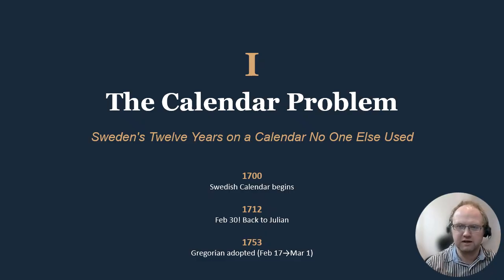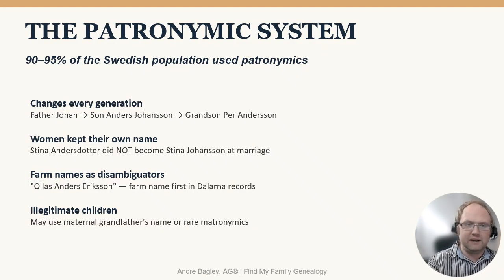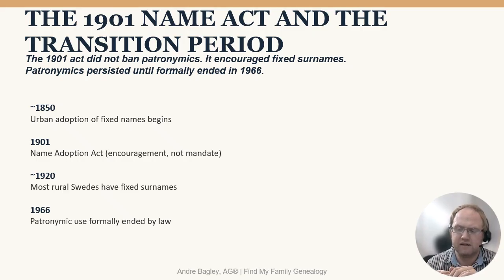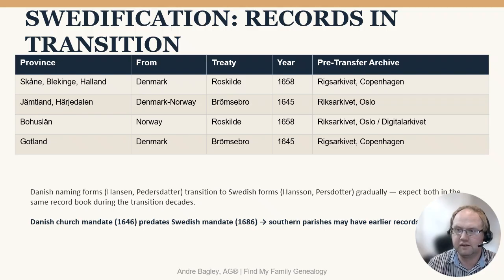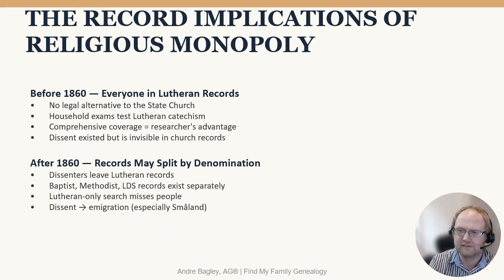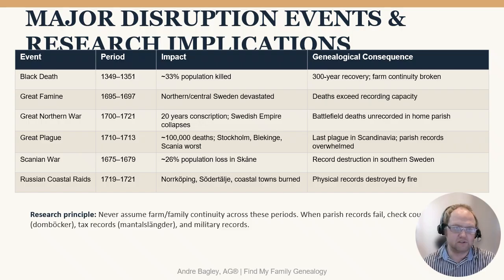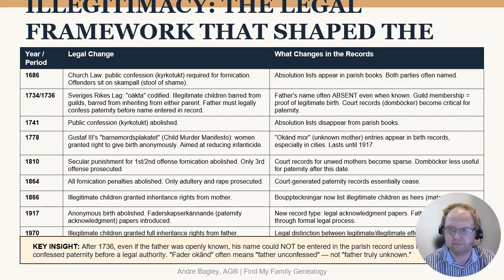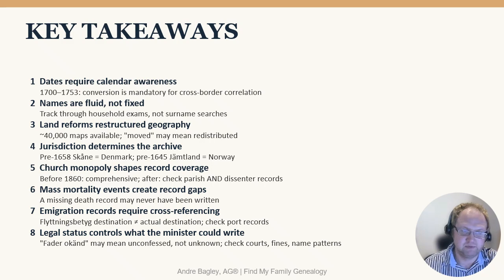Understanding Swedish Records: What History Changed About What You'll Find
Swedish genealogical records don't just tell you names and dates — they reflect centuries of legal reforms, religious monopolies, land redistribution, mass mortality events, and government policy that determined what got written down, who got recorded, and what was deliberately left out.
This lecture walks through eight interpretive frameworks every researcher needs before opening a Swedish parish book:

KEY TOPICS COVERED:
 -Swedish calendar (1700–1712) and why date conversion is mandatory
Patronymic system, soldier names, nature names, and the 1901 transition
 -Land enclosure reforms and their impact on farm identification
 -Swedification of formerly Danish/Norwegian provinces (Skåne, Jämtland, Härjedalen)
 -Church of Sweden's monopoly on record-keeping before and after 1860
 -Black Death, Great Northern War, Great Famine, and Russian coastal raids
 -Emigration resistance: flyttningsbetyg system, conscription barriers, evasion patterns
 -The 1734 law code and illegitimacy: why "fader okänd" often means "father unconfessed."
 -The 1778 anonymous birth right (barnemordsplakatet) and why some children have no mother recorded
 -Practical strategies for finding unknown fathers across four legal periods
 -The "name game" — how illegitimate children's names point to their biological fathers

ABOUT THE PRESENTER:
Andre Bagley, AG® (ICAPGen – Swedish Specialization)
Member, Association of Professional Genealogists
Specializations: US, British Isles, Swedish, Danish, DNA Analysis
Training: SLIG (2019–2021), IGHR, Research Like a Pro, ICAPGen